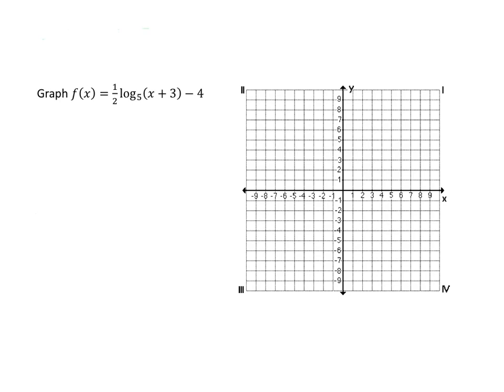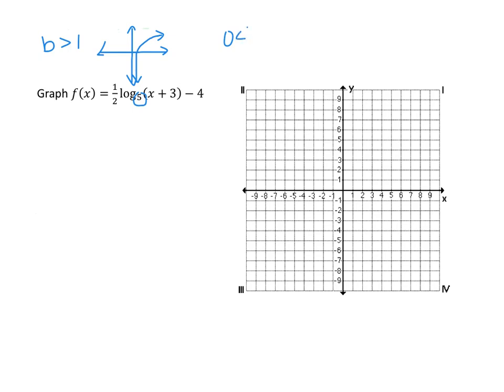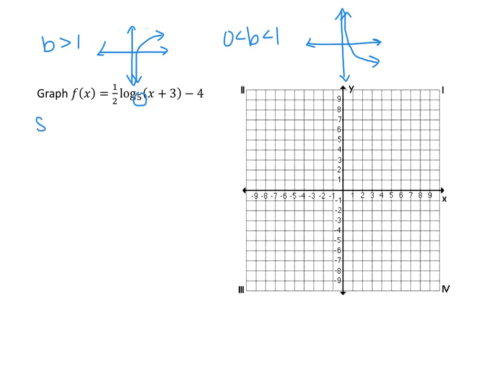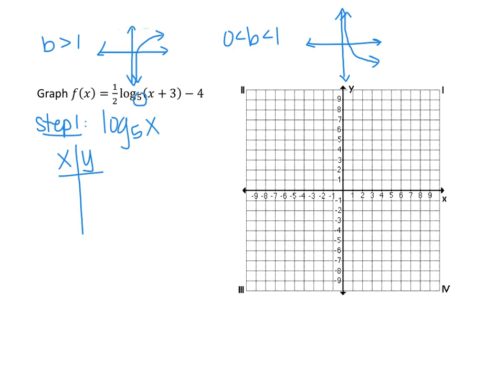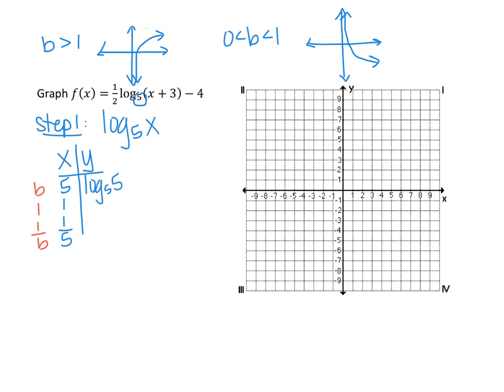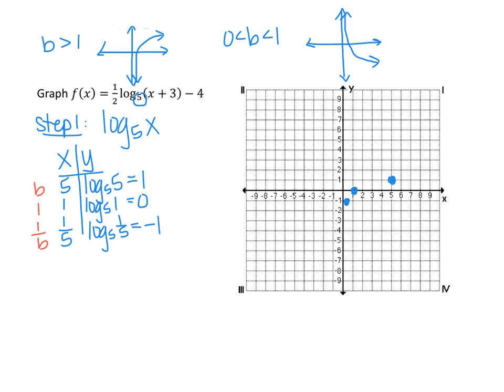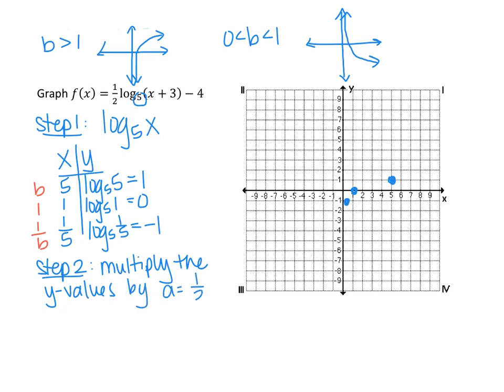Graphing log functions